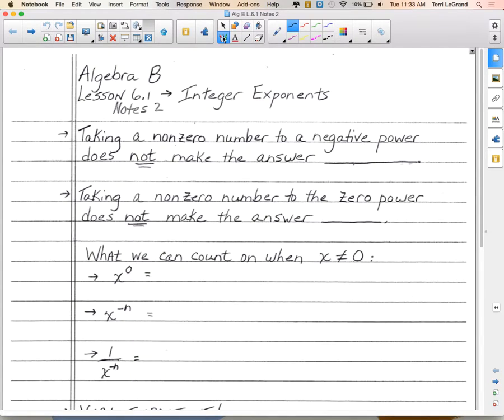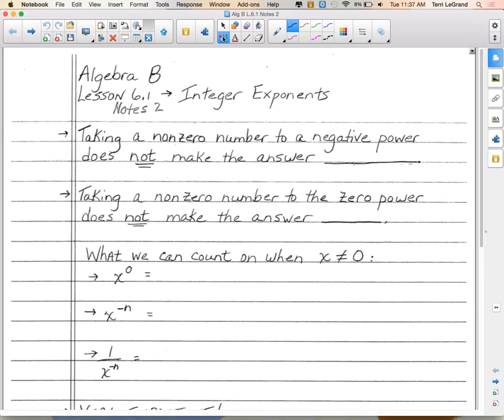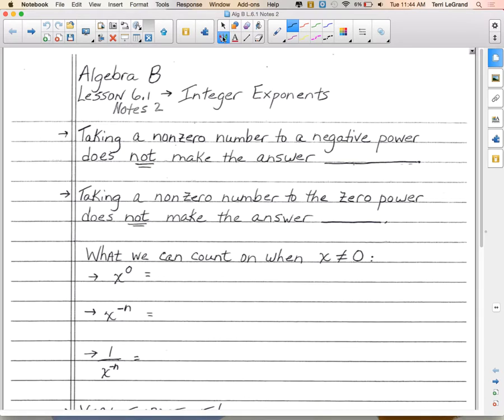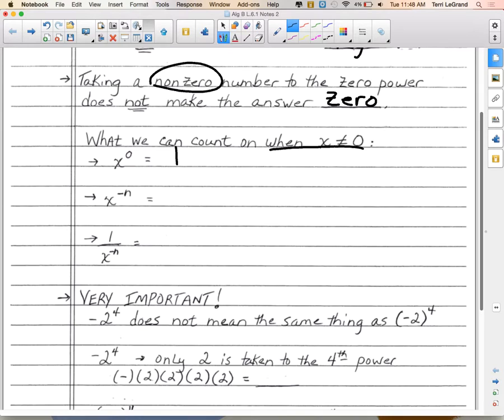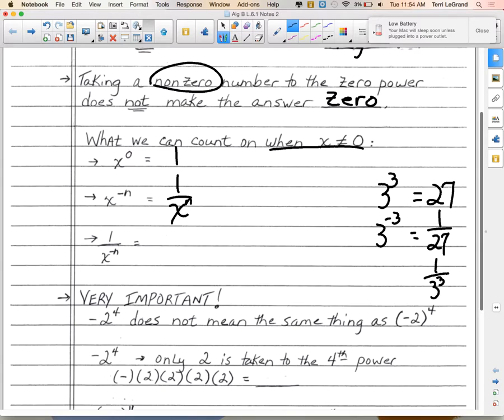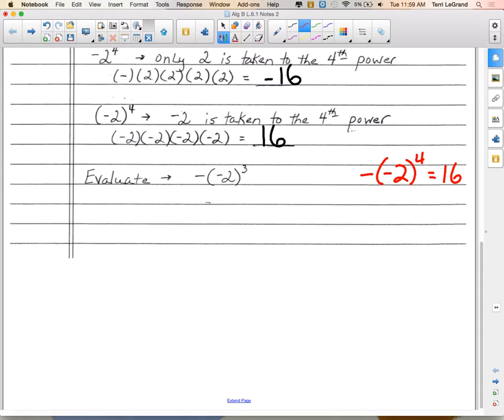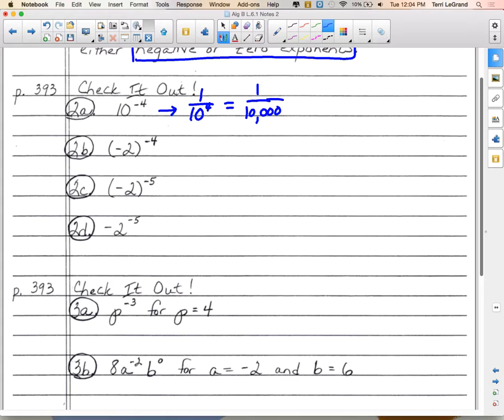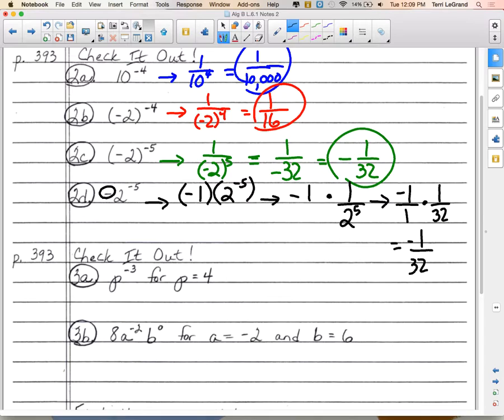Alg B 6.1 Notes 2 Recording